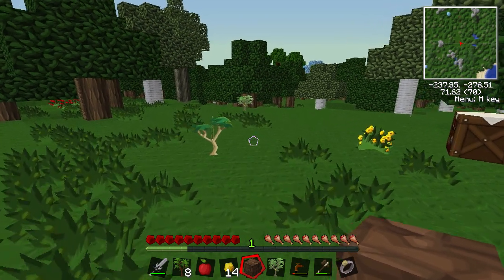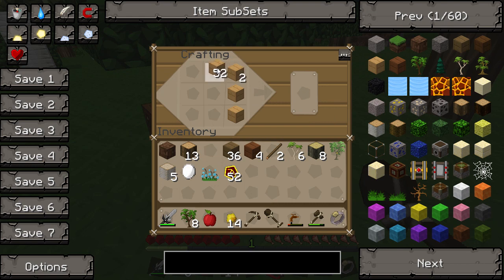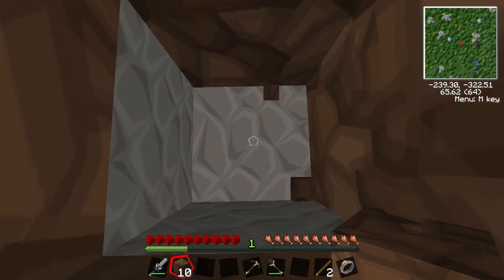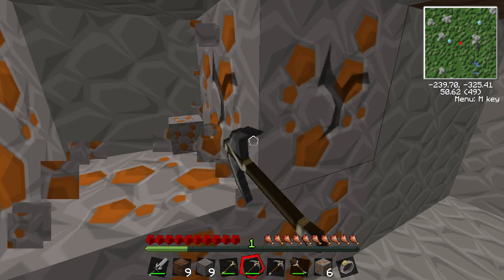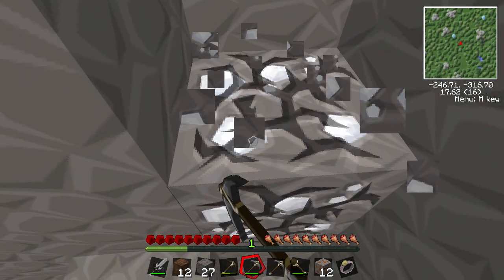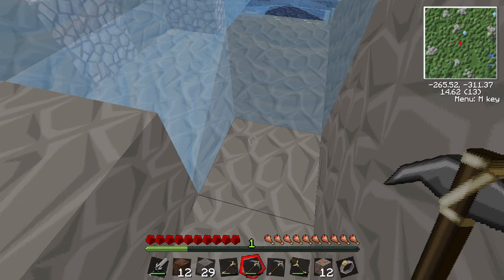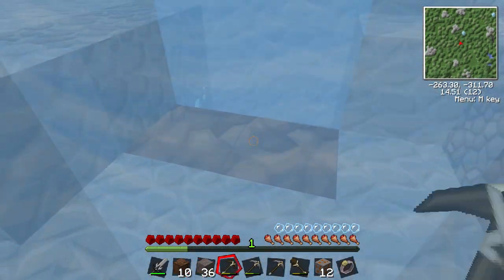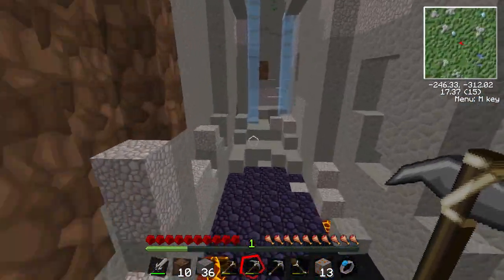Technic With Jordan - Part 2 - Oil and Ore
Hey Guys, welcome to Season Two of Technic. Today we look at Natural occurring Oil deposits and a few of the ores.